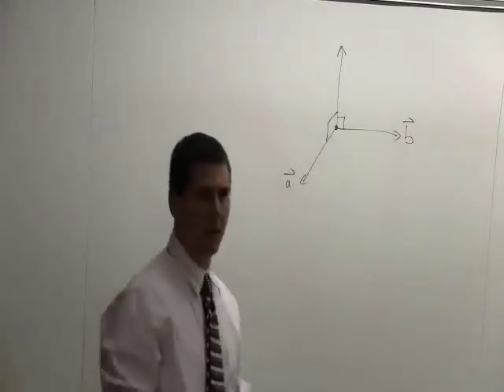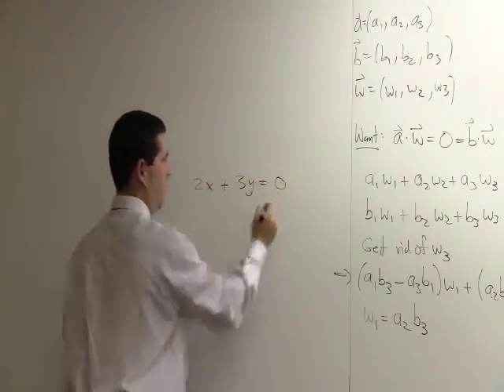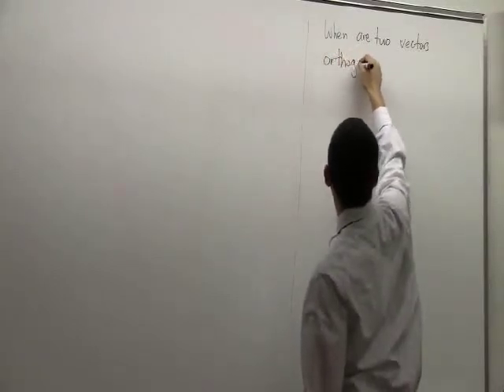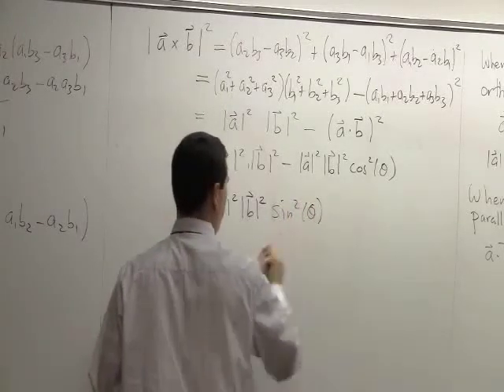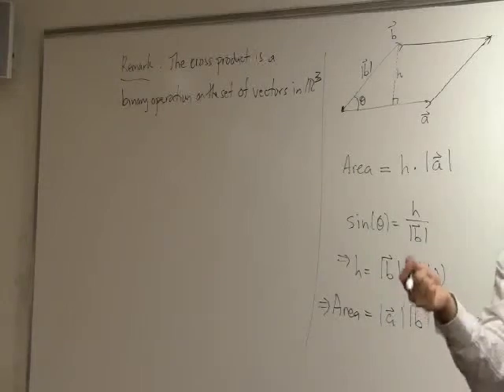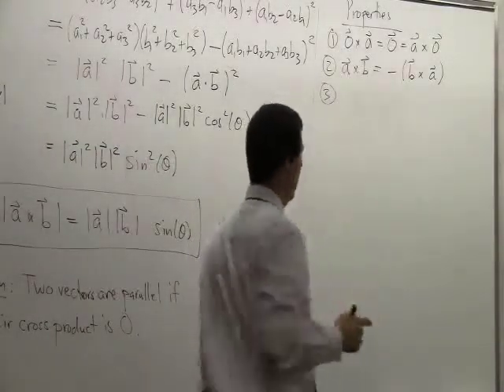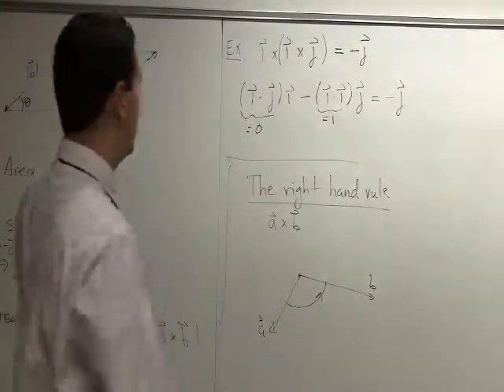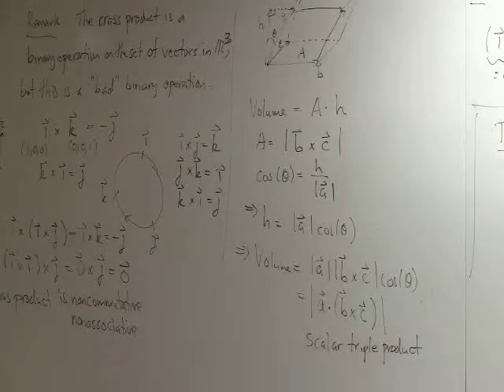Multivariable Calculus Lecture 24—The Cross Product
Suffolk University
Fall 2009

We defined the cross product as a solution to the problem of finding a vector orthogonal to two given vectors. We then used it to give a criterion for when two vectors are parallel and to find the area of a parallelogram. We stated some more properties, relating the cross product to the dot product and gave the right hand rule.